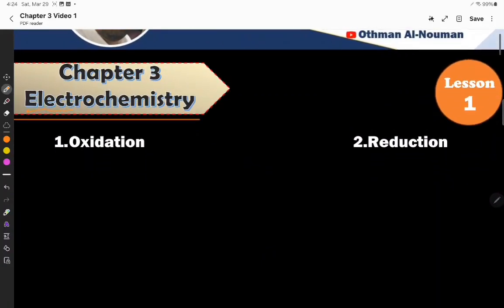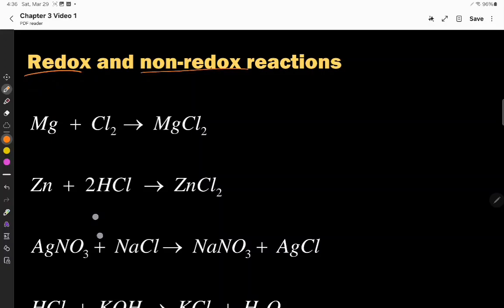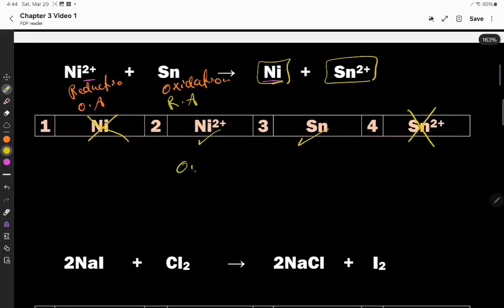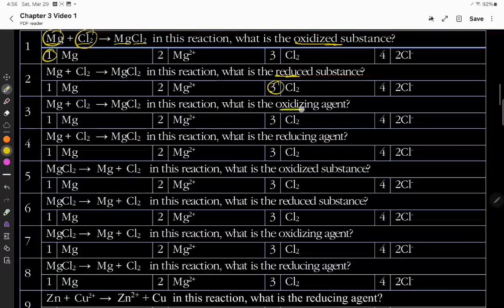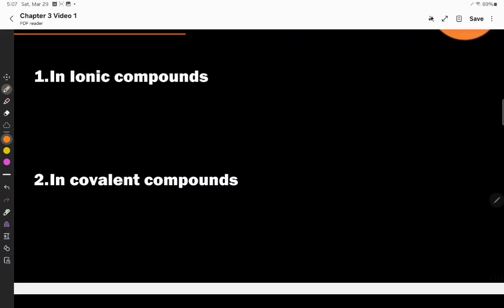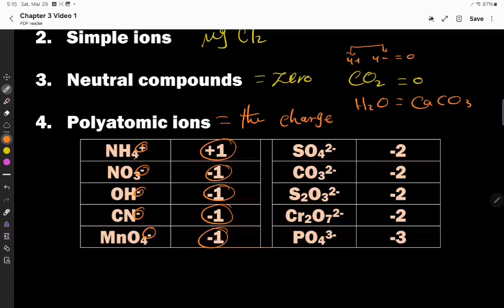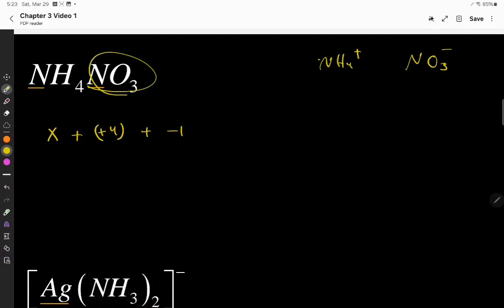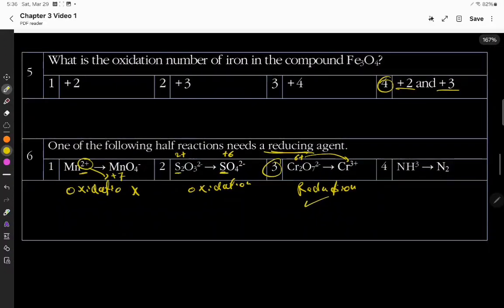Redox Reactions Chapter 3 Video 1